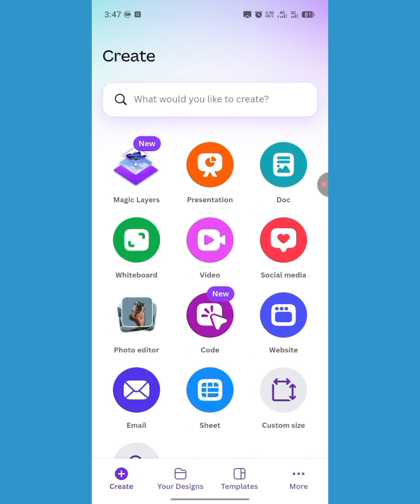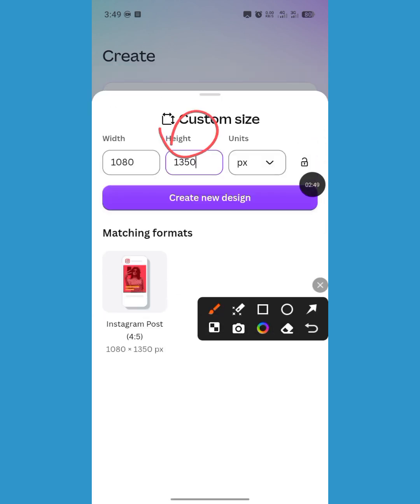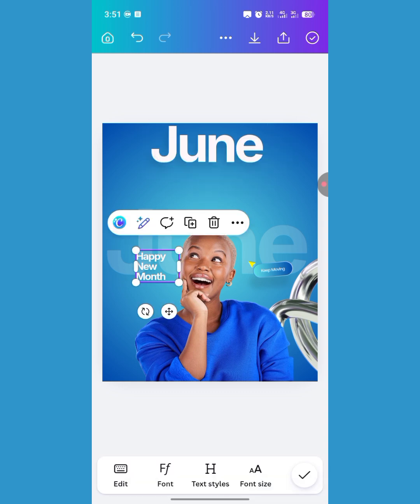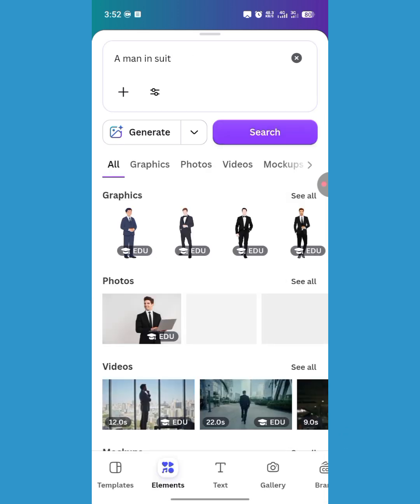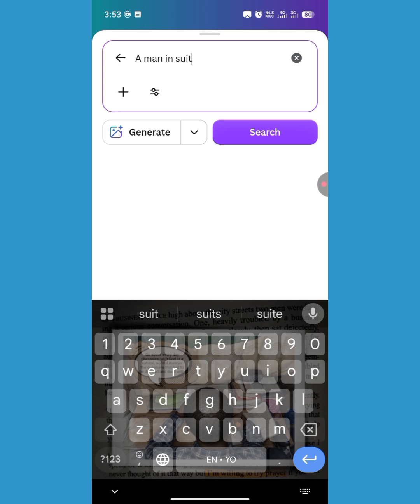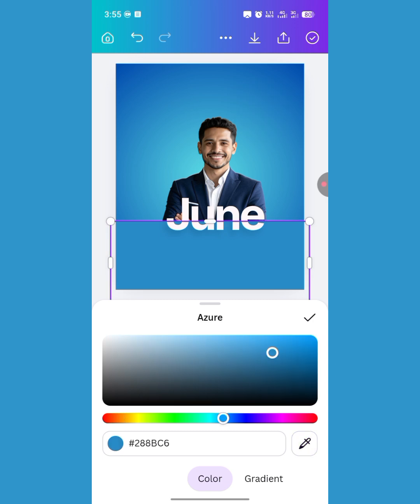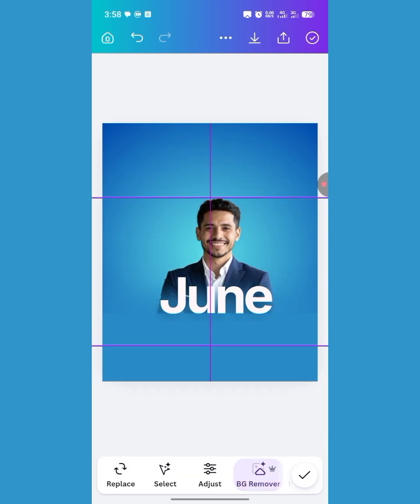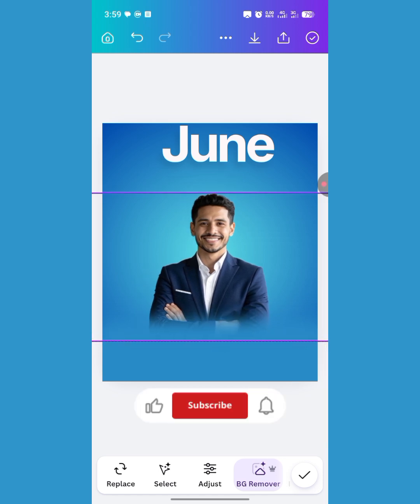Canva for Beginners: Custom size, Edit Templates & Fade Images - Lesson 3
Canva for Beginners: How to create custom size, Edit Templates & Fade Images Like a Pro (Full Mobile Tutorial)
Struggling to figure out Canva on your phone? This step-by-step Canva for beginners tutorial shows you exactly how to resize designs, edit templates the right way, and create a smooth fade effect on images, all using the Canva mobile app. Whether you're a total beginner or you've been stuck using Canva templates without really understanding how to customize them, this video will save you hours of frustration.
In this tutorial, you'll learn:
✅ How to create custom size in Canva template to fit Instagram, YouTube, TikTok, or Facebook.
✅ How to edit Canva templates properly, swapping fonts, colors, images, and text so your designs don't look like everyone else's
✅ How to fade images in Canva using transparency and blending tools for that clean, professional look
This tutorial is part of our mission at OPED GRAPHICS to help absolute beginners become confident graphic designers using just their phones. You don't need a laptop, you don't need Photoshop, and you don't need years of design school, just Canva, PixelLab, and consistent practice.
If you're serious about learning graphic design from scratch, check out our playlists on mobile graphic design where we break down mobile design step-by-step for beginners who want to start earning from their skills.
📌 Timestamps:
0:00 – Introduction
0:29 - Creating a Custom Size
1:36 - Editing Templates
2:49 - Adding and Preparing Images
4:24 - Creating a Fade Effect